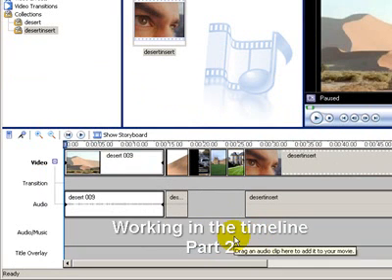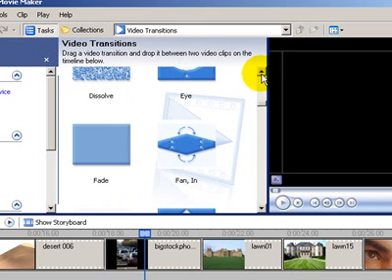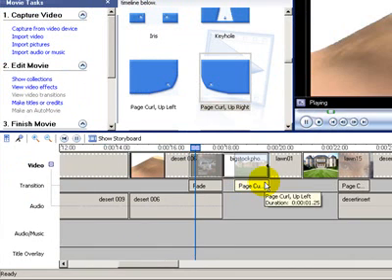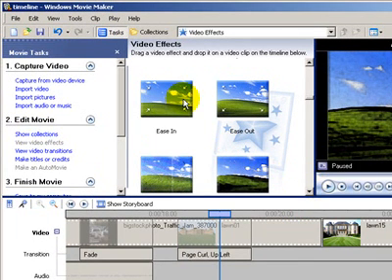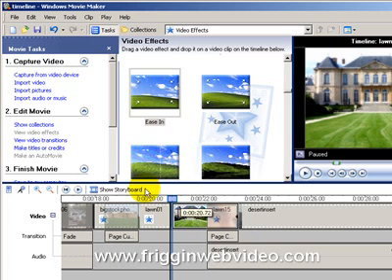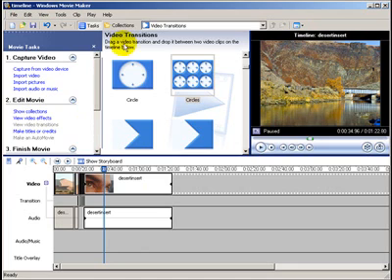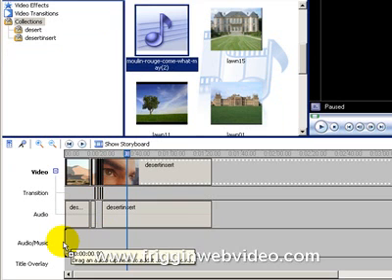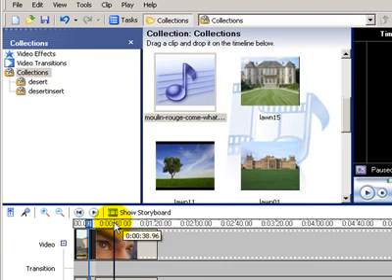Windows Movie Maker Working In The Timeline Part 2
This tutorial shows you how to use the video effects and transition effects in windows movie maker using different file formats on your timeline.